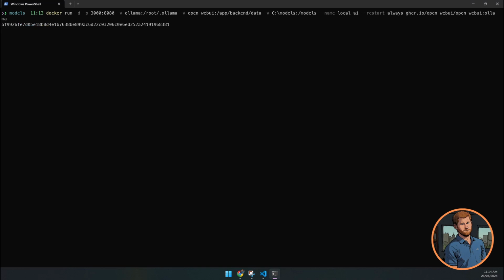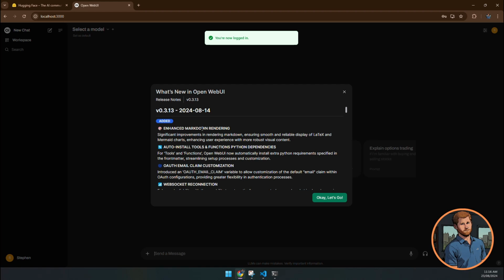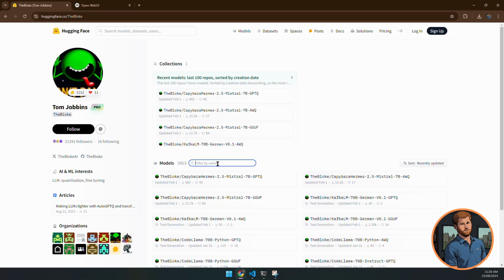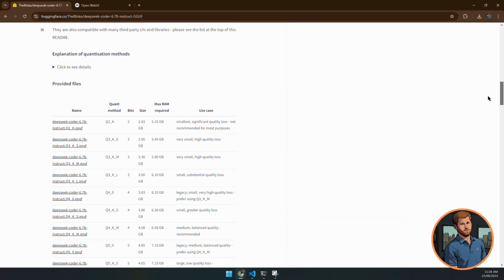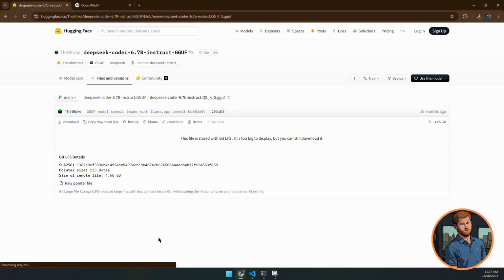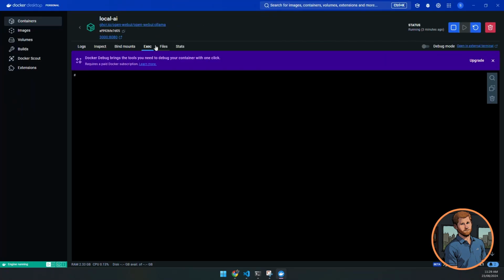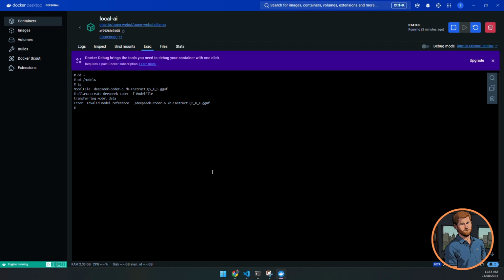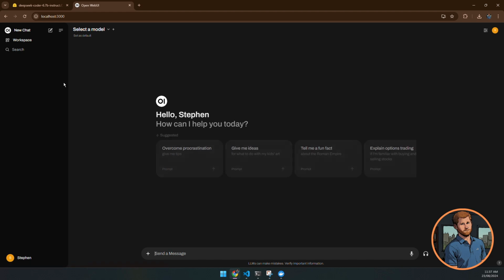Running Hugging Face Models in Your Local Ollama Instance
We're going to get a bit deeper into AI LLMs in your local environment by allowing you to take AI models from Hugging Face and using them directly in Ollama. We'll set this up as a docker image with an Open Web-UI front end to engage with the models. The specific model we look at today is going to be a coding assistant that could help you to write or debug your code.